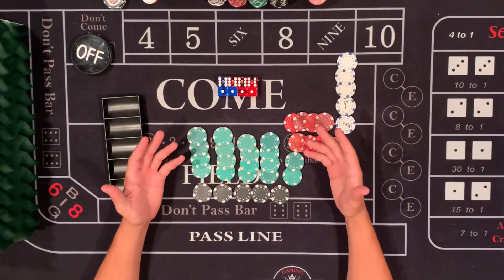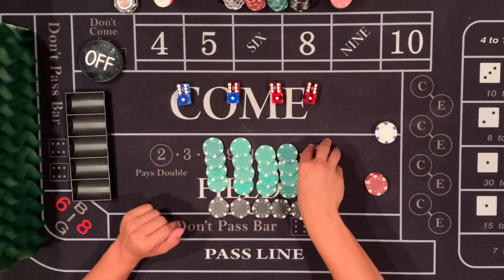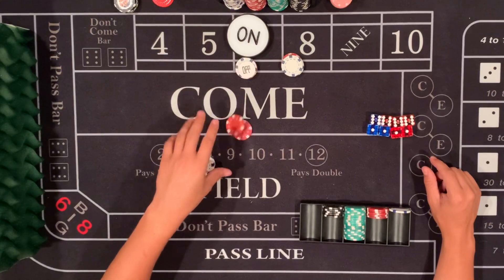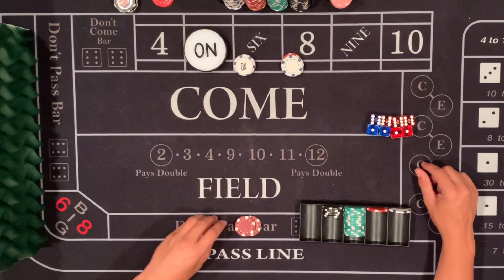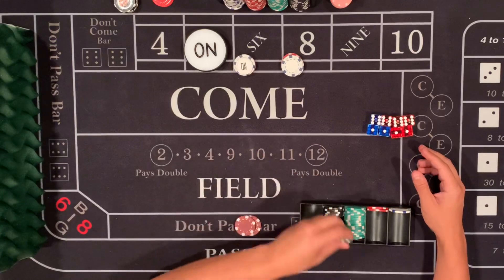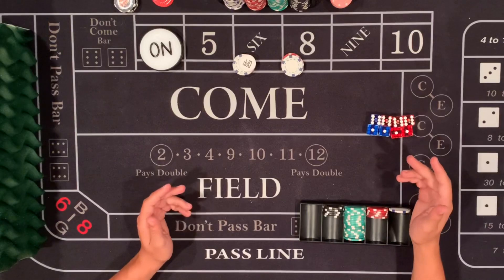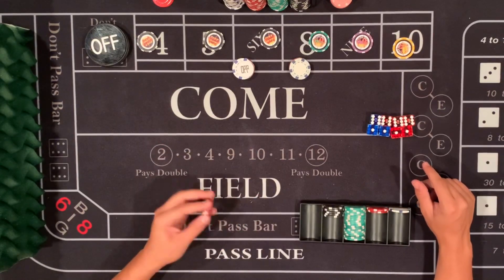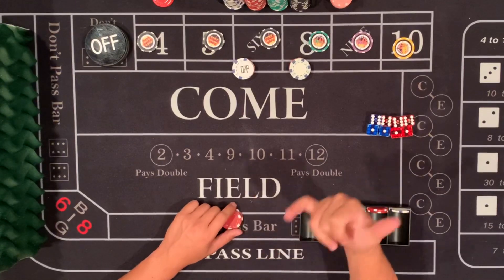Steel Bull Strategy - High Risk High Reward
HIGH RISK CRAPS. BUYER BEWARE!!!

If you have a system to play: I'll play it. If you have a specific bankroll or table min request; I'll play it. Drunk Guy Explains approves this message. Comment with your suggestions and question and potentially be featured in an upcoming episode!

For more information and videos including Live roll sessions with you the viewer - go to the Facebook group Drunk Guy Explains Gambling

Gambling addiction is real and if you have a problem talk to someone.